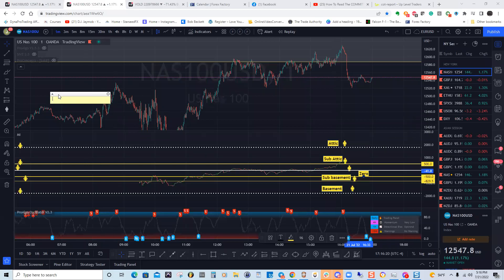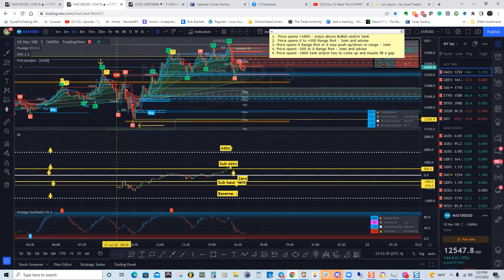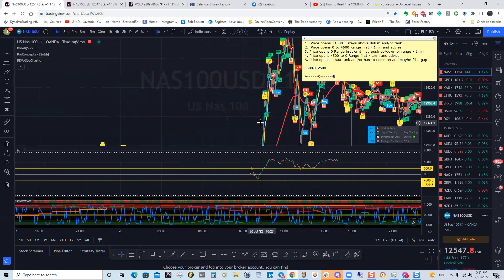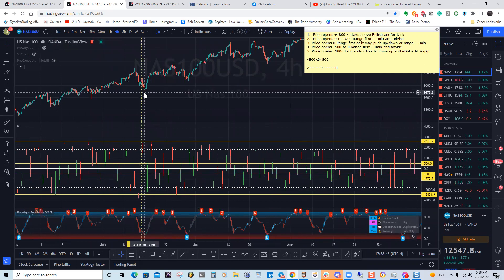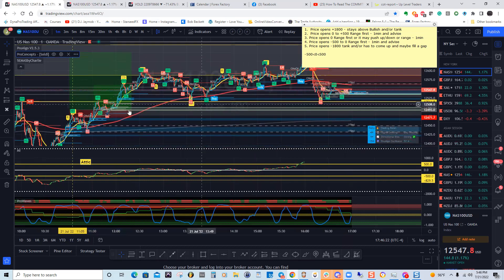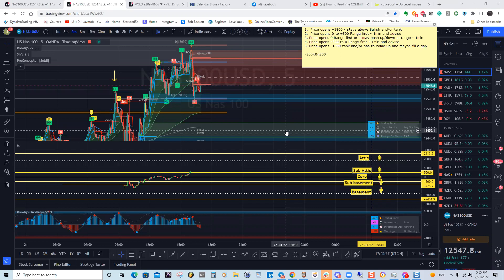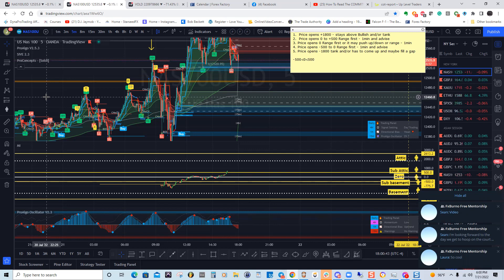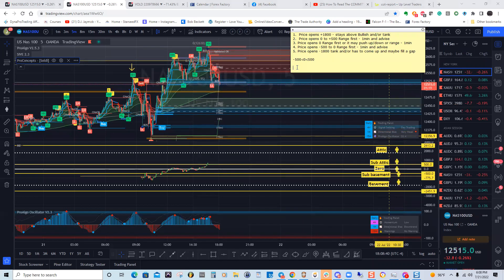Secret New Nas100 strategy Straight up Fire Market Makers will hate on YOU